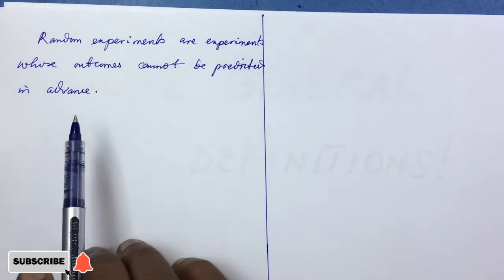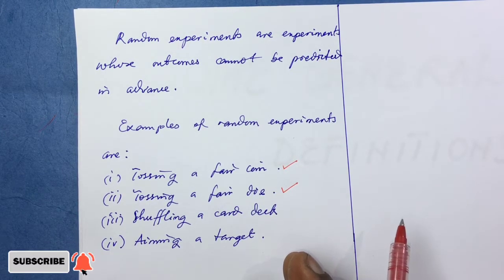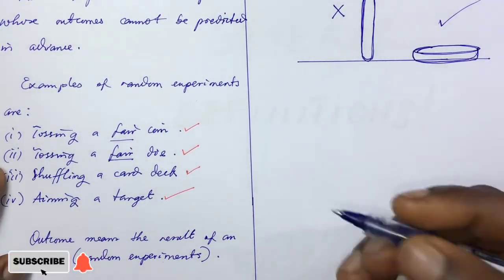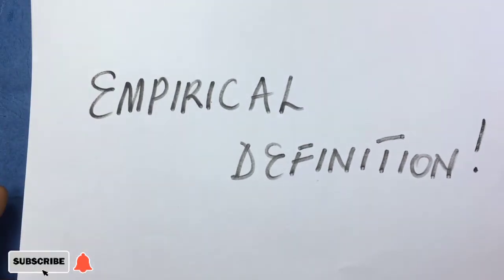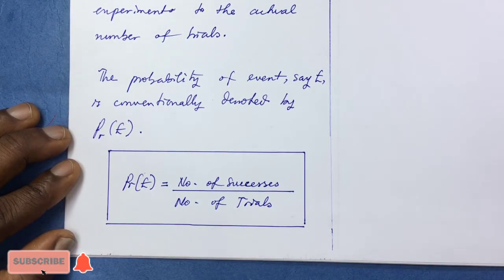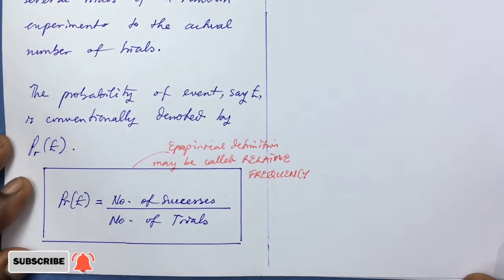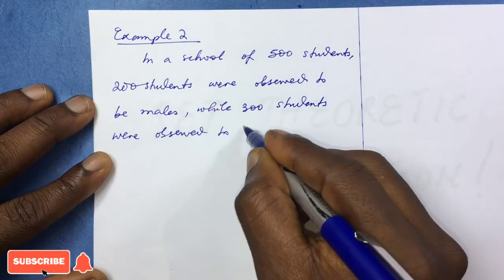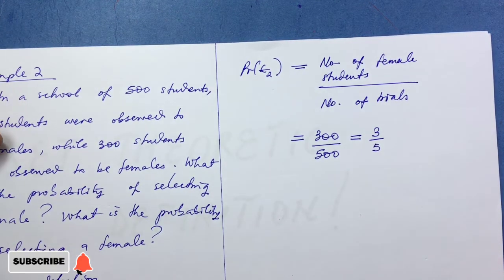Probability Theory | Part 1 | What is the Probability of an Event? | Relative Frequency Definition.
The focus of this video is to teach the student how to define the probability of an event both from a general and an empirical perspective.